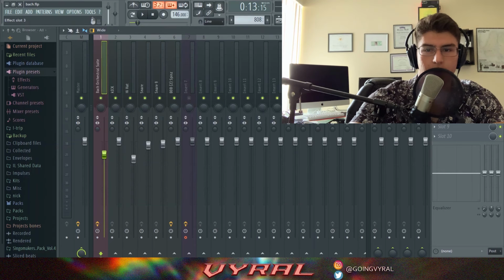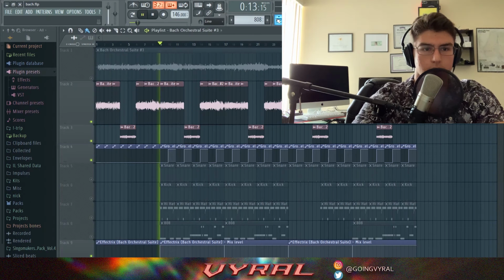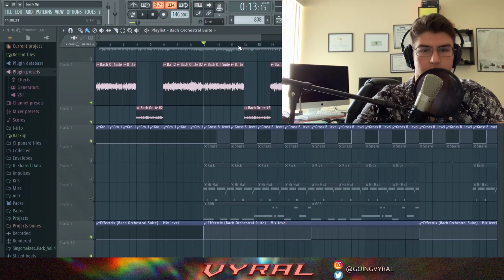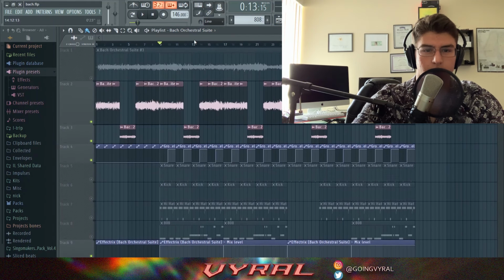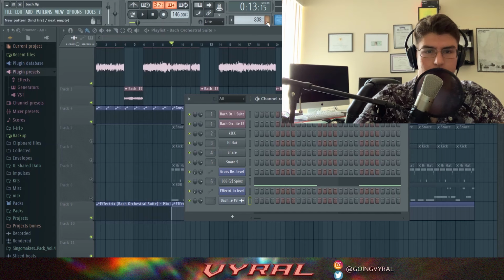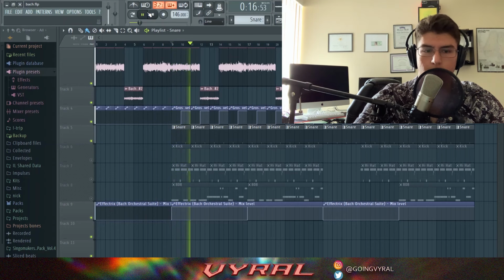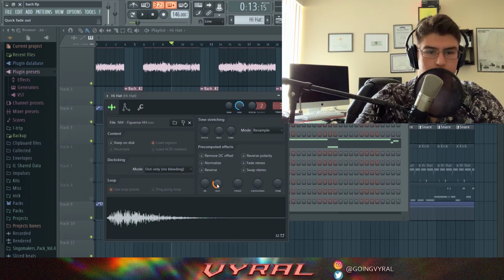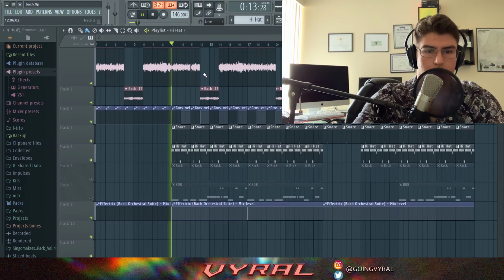Making A Trap Banger Out of Classical Music | FL STUDIO Tutorial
What if Bach was a trap producer?
Making a trap beat from classical music